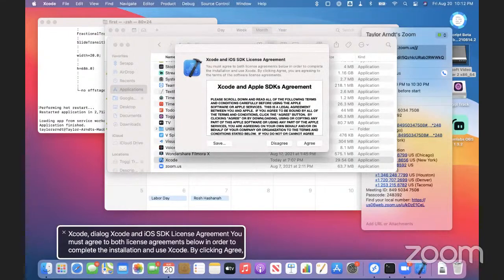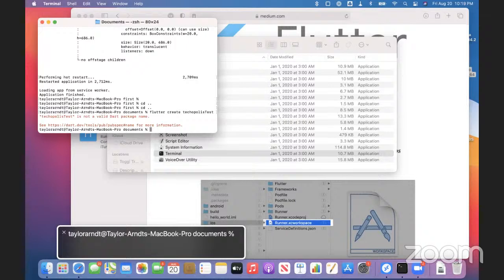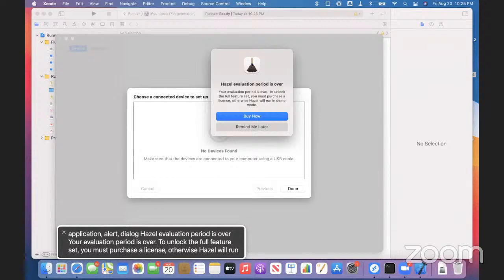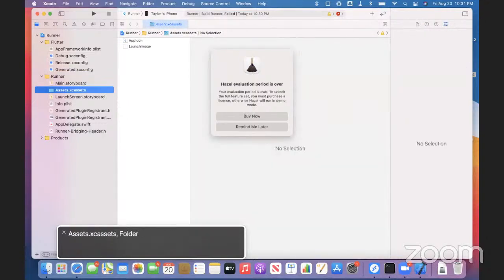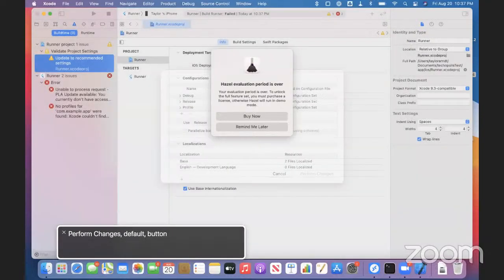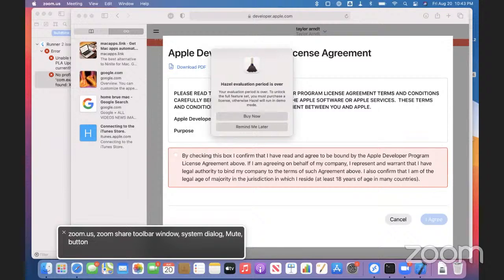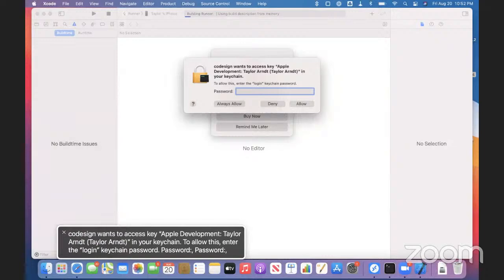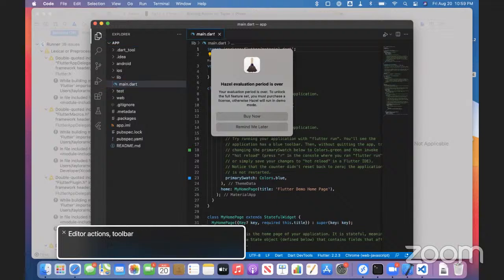Experimenting With Flutter Apps On IOS